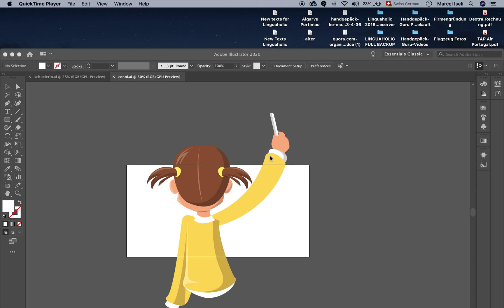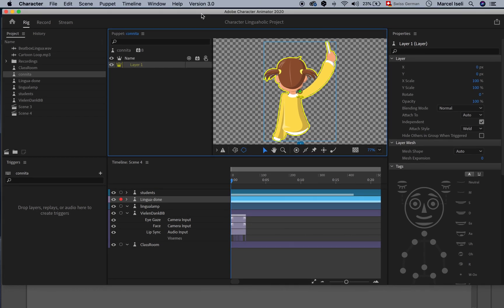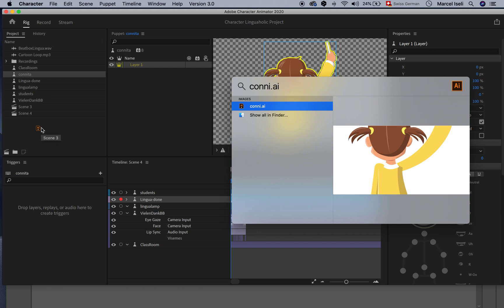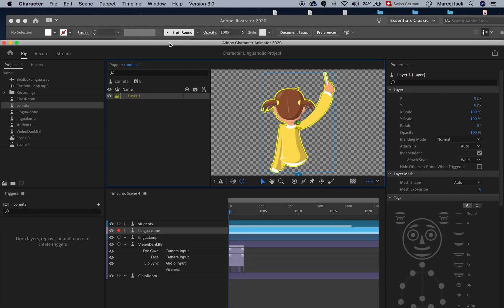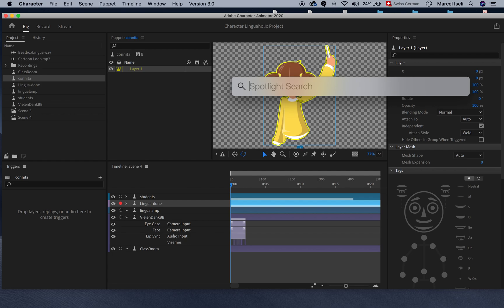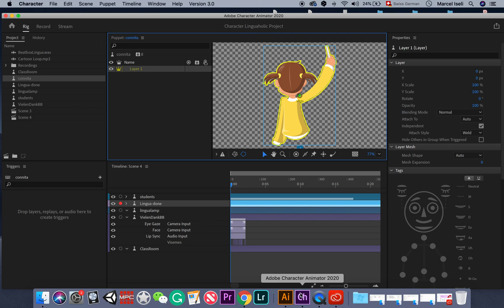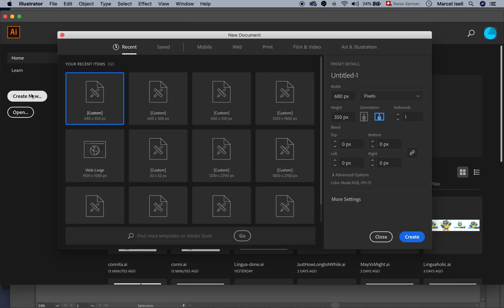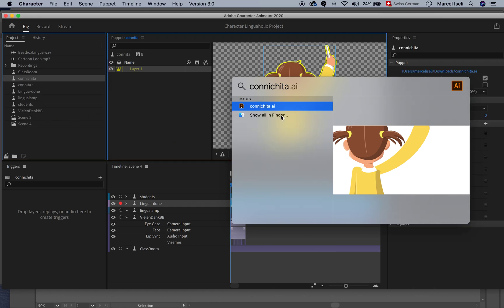Adobe Character Animator Bug when importing Illustrator files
If you get Error 3.0x276 (64) when importing some illustrator file into character animator (through import function or just simply by drag and drop into the project section), use this workaround to solve the problem. Enjoy.